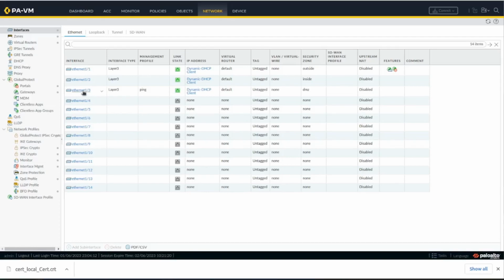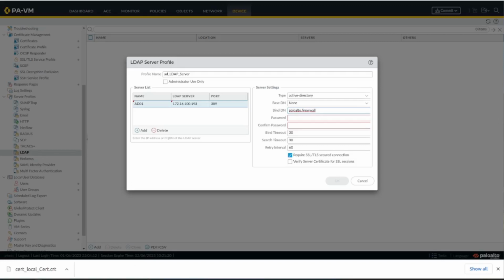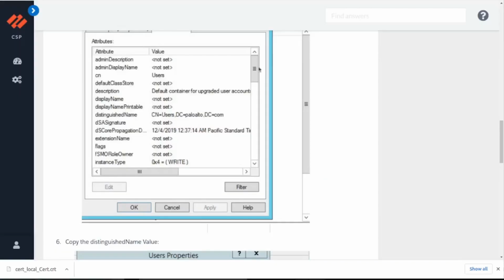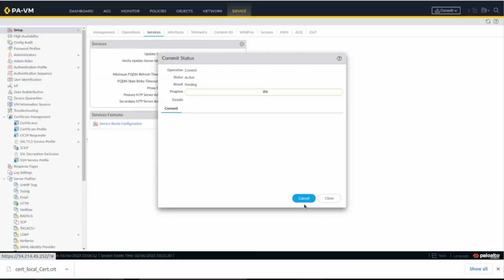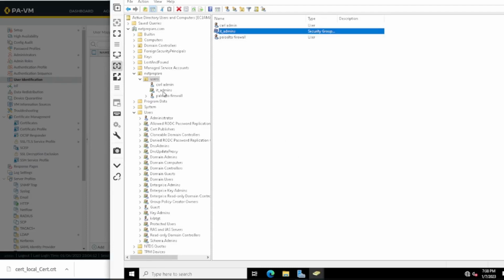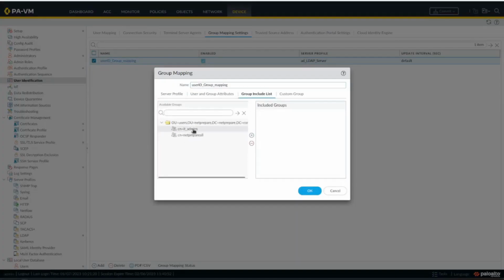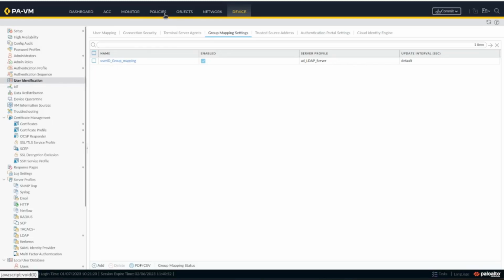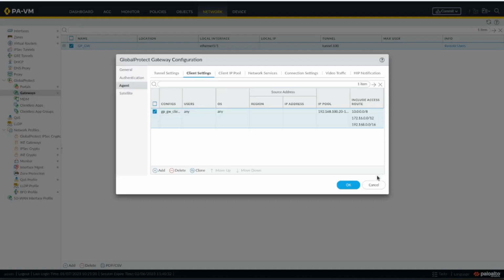PaloAlto firewall part-5 configuring Global protect with active directory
Palo Alto firewall integrates multiple security functions, including next-generation firewall capabilities, threat prevention, and advanced threat detection and response. It also includes URL filtering, antivirus protection, and intrusion prevention.

One of the critical features of Palo Alto Networks firewalls is their ability to accurately identify and control applications, regardless of port, protocol, or encryption. This allows organizations to create granular security policies that can be applied to specific users, devices, or applications.

This video series will cover how to configure Palo Alto security features like

Configure security profiles
PBF configuration
GlobalProtect
Different types of Nat
create security policy
URL filtering
decryption options
PolicyAuth
LogForwareding And integration with Sumologic
Network Automation with postman and python